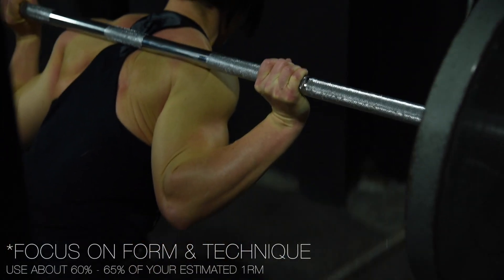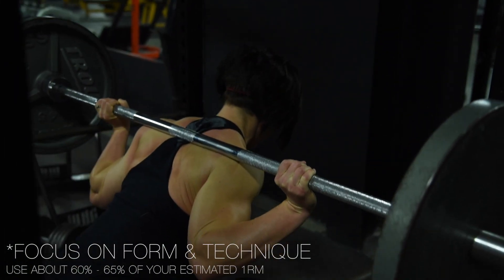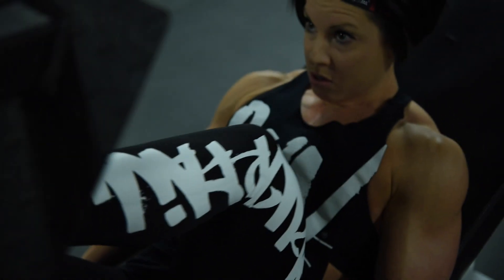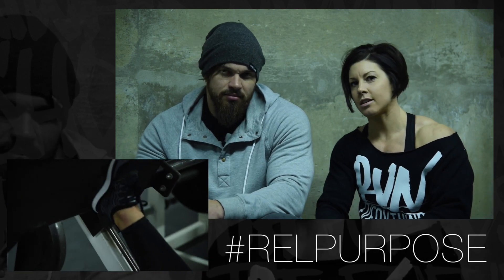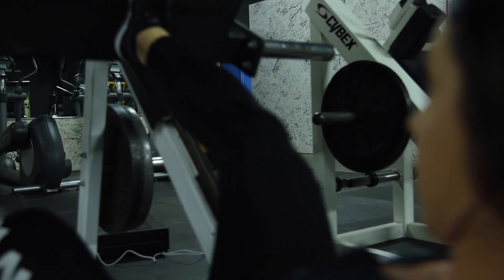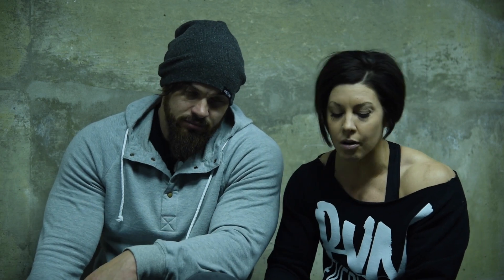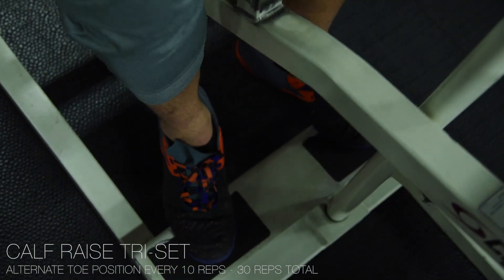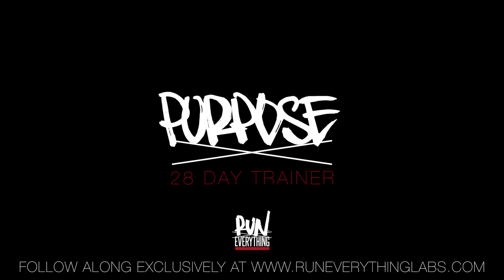RELPURPOSE | DAY 23 | LEGS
**The trainer videos and content will only be posted exclusively on the site. So be sure to check back tomorrow for day two and use the hashtag RELPurpose so we can follow along your journey.